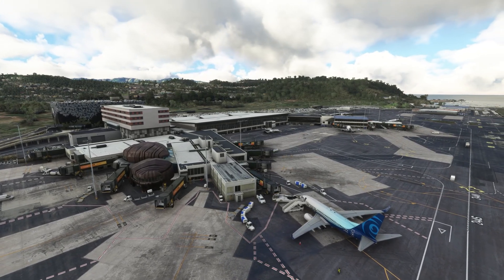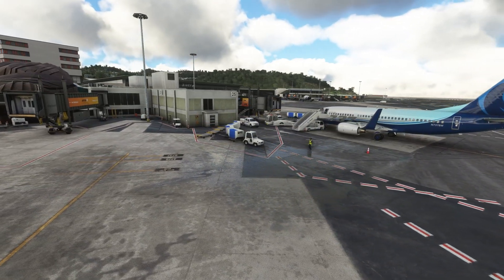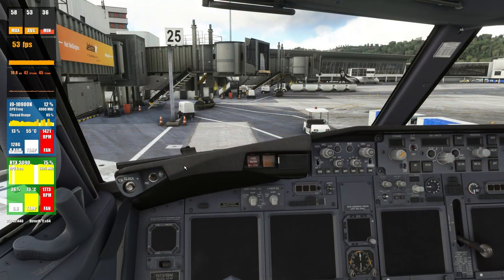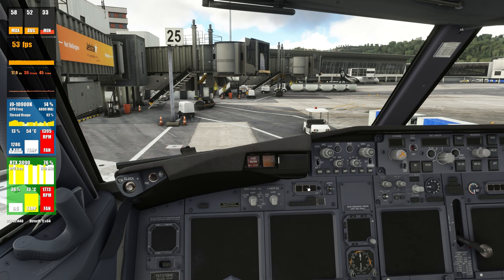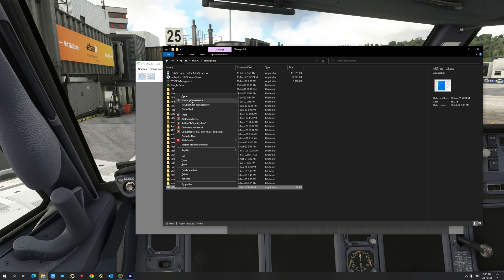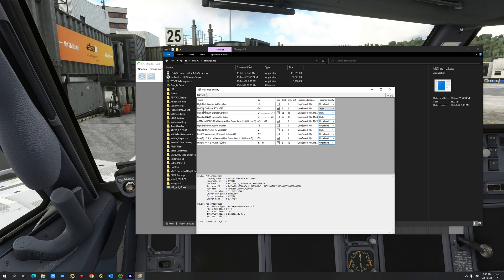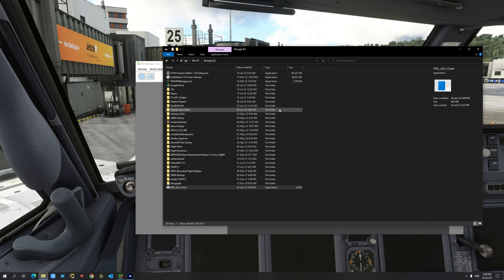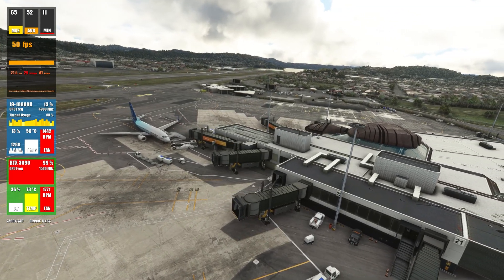msfs2020 | Performance Tweak | Reduce Stutters and Boost FPS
In this MSFS Perforrmance Tweak video, I will show how to use the MSI Utility v3 to boost FPS and reduce stuttering.

In order to effectively apply this MSFS2020 performance tweak, you will need to download MSI Utility v3

NOTE: When I referred to the CPU Overclock, I meant GPU. Sorry about that!.